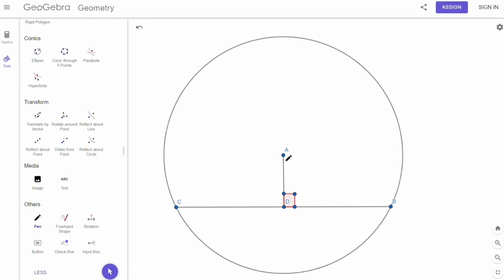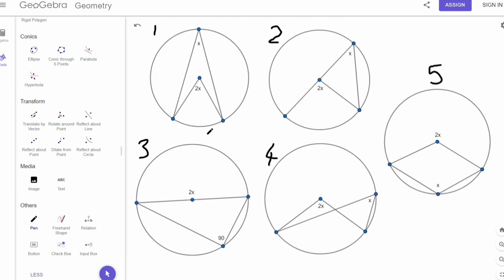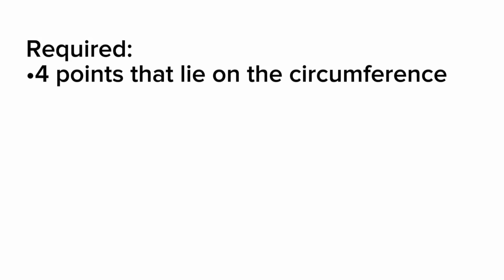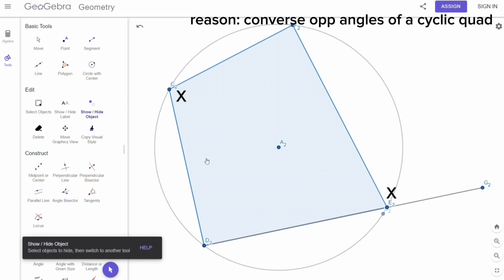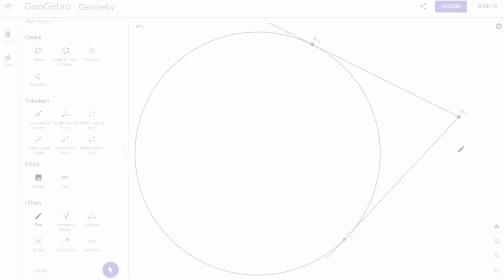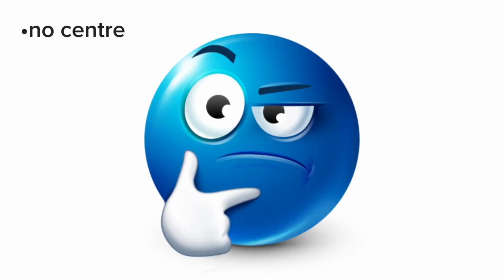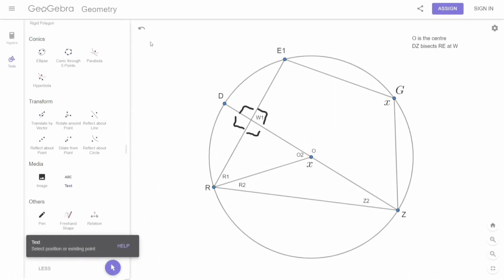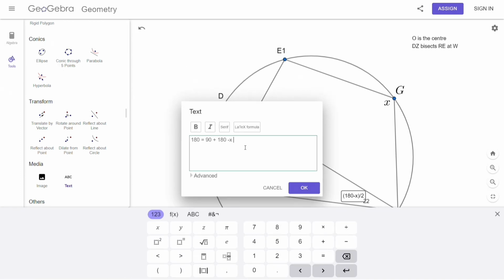Understanding Basic Euclidean Geometry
man I should've studied trigonometry instead